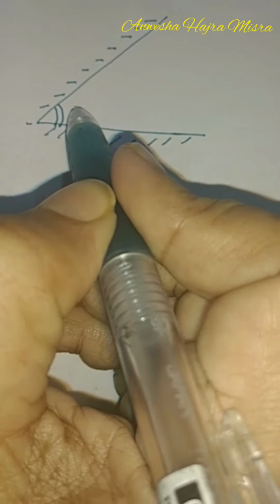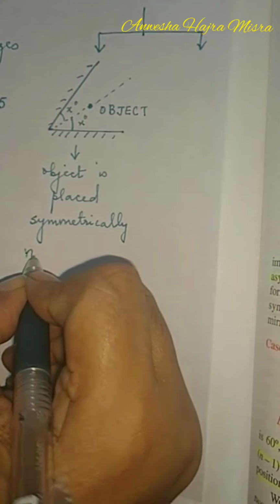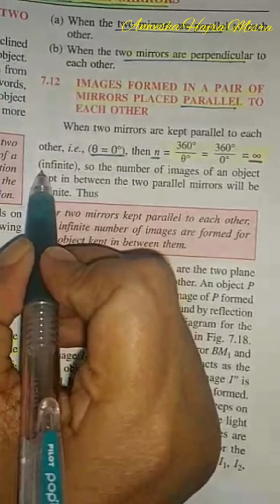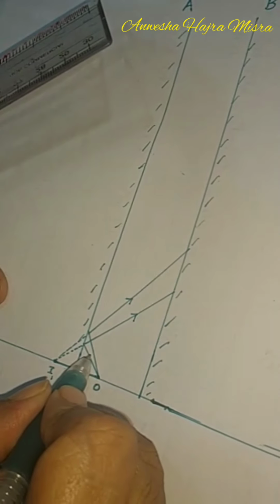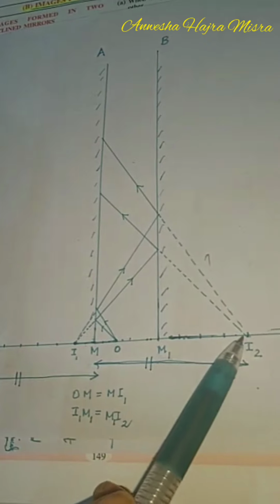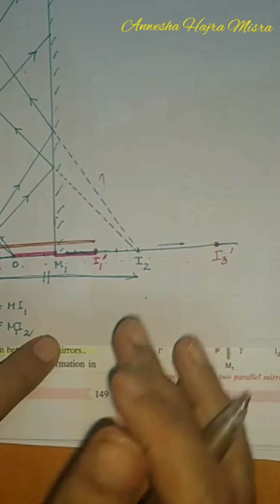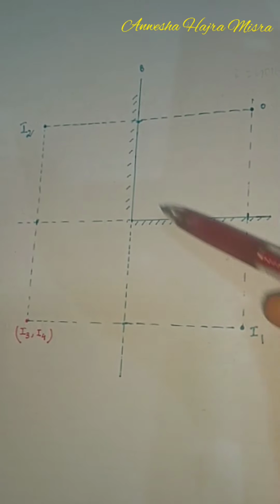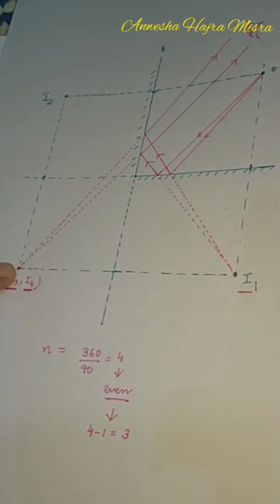Images formed in a pair of mirrors.